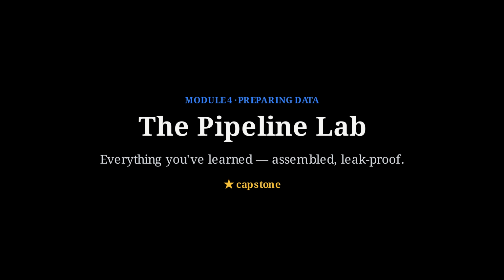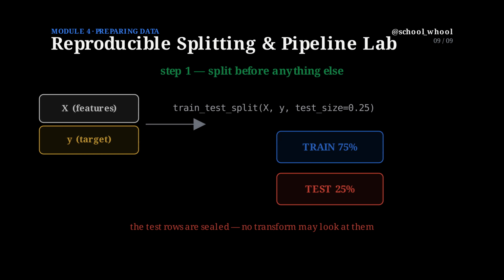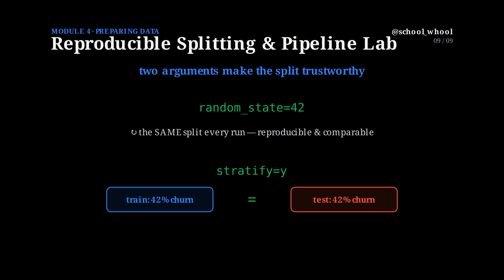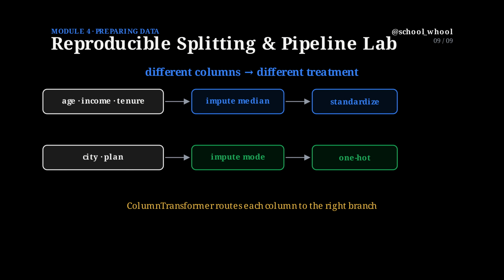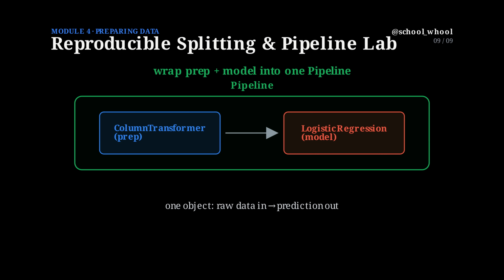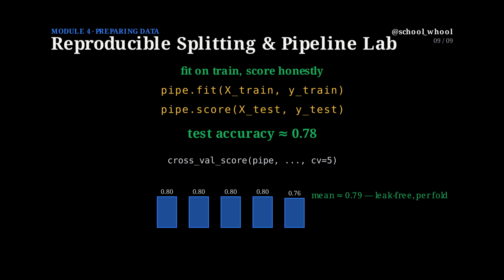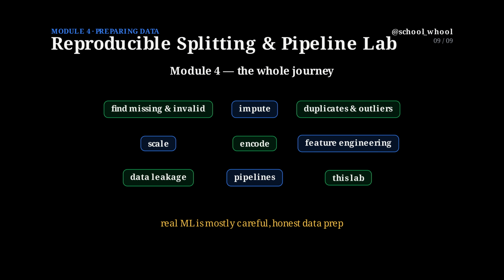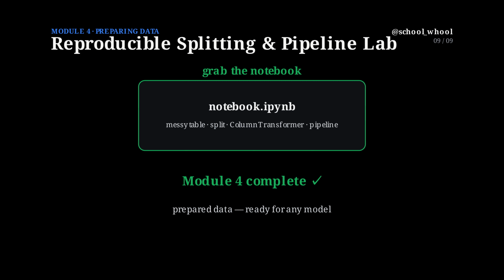M4L9: Build Full scikit-learn Pipeline Reproducible | Machine Learning free course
Module 4: Preparing Data (Lesson 9 of 9) | Build a Full scikit-learn Pipeline (Reproducible Data Splitting Lab) | Machine Learning free course

⏱️ Chapters: Intro • Split first • Random state • Column transformer • Full pipeline • Evaluate • Module wrap-up • Recap

The hands-on capstone for Module 4. Combine everything — splitting data reproducibly with random_state, building a ColumnTransformer for mixed numeric/categorical features, assembling a full pipeline, and evaluating it end-to-end.

🔑 In this lesson: • Splitting data before anything else • Using random_state for reproducibility • Building a ColumnTransformer • Assembling the full pipeline • Evaluating the pipeline • Wrapping up Module 4